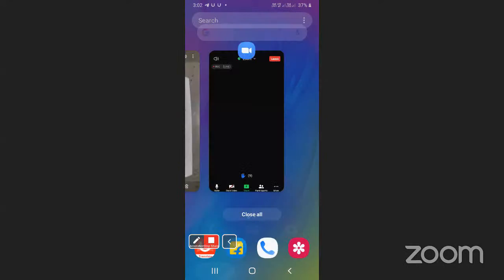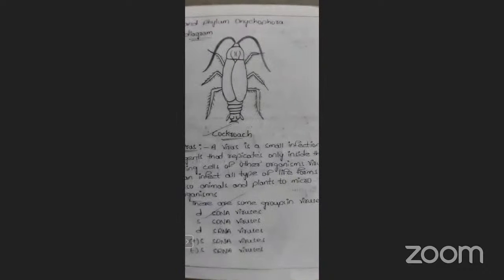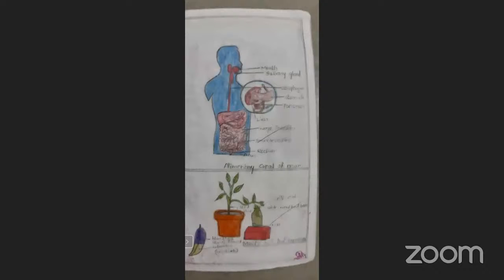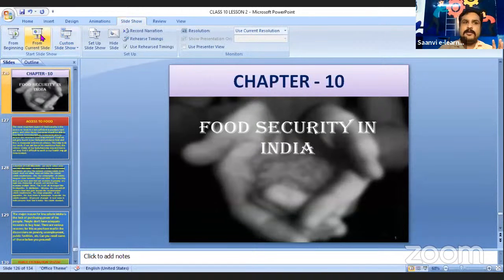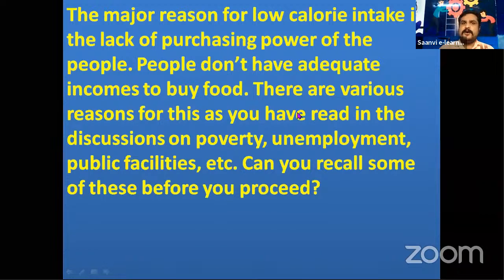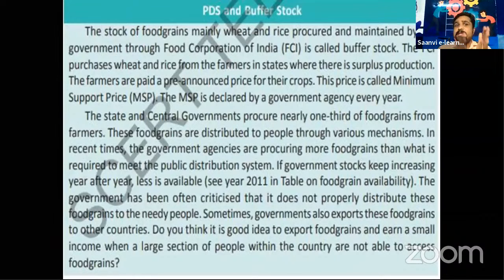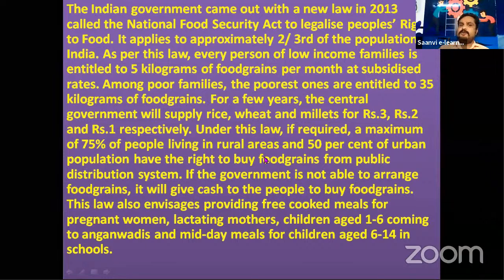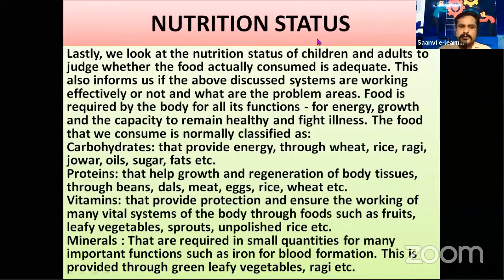Class 10 Biology chapter 3 Part2& Social chapter10 part2